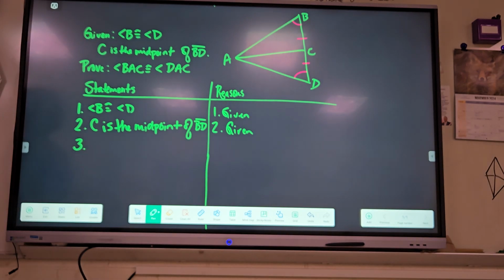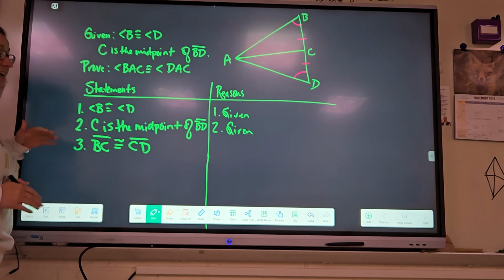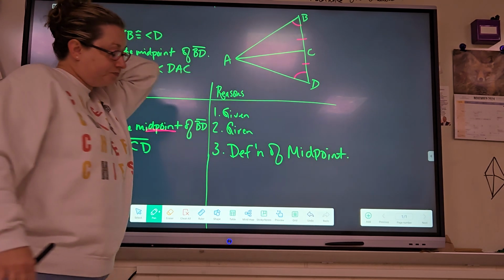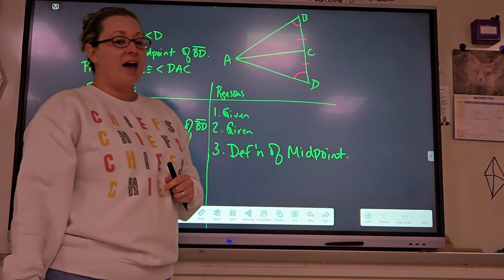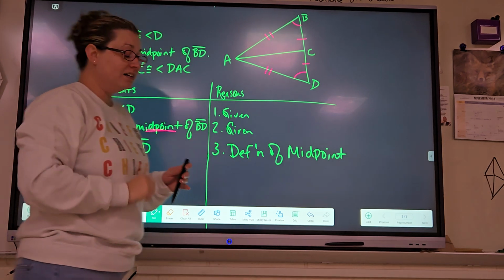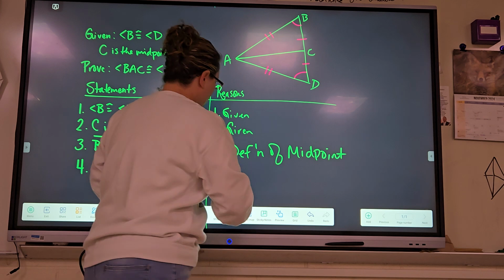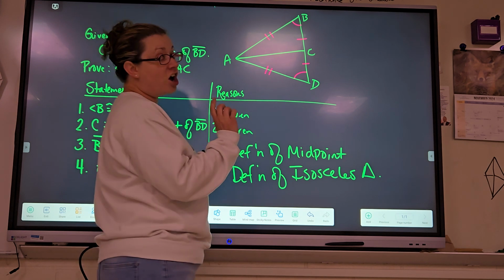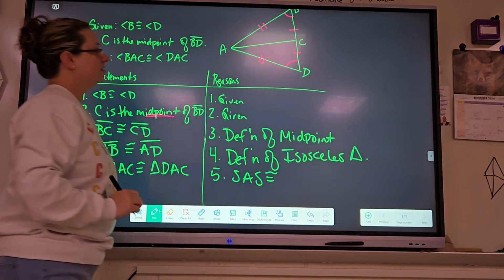Isosceles & Equilateral Triangles 3